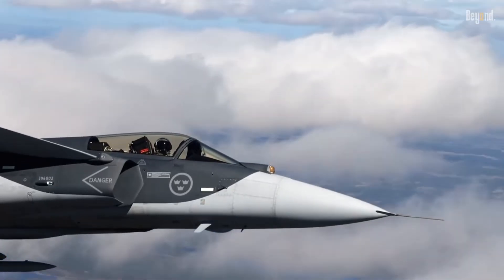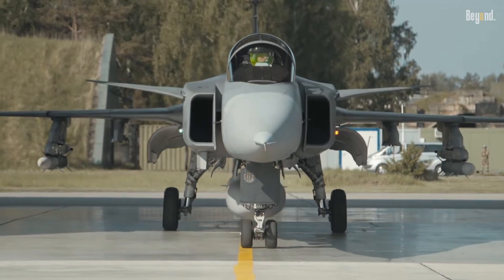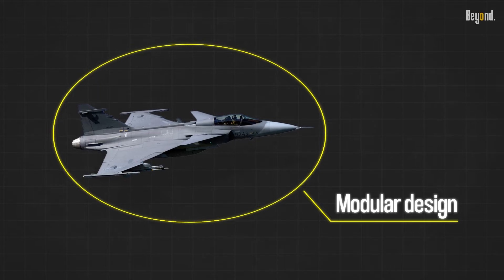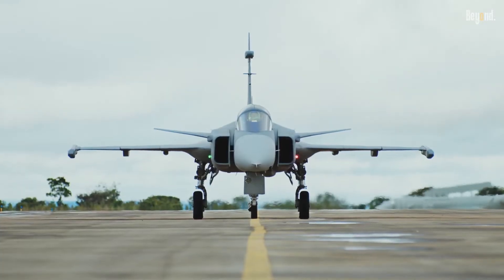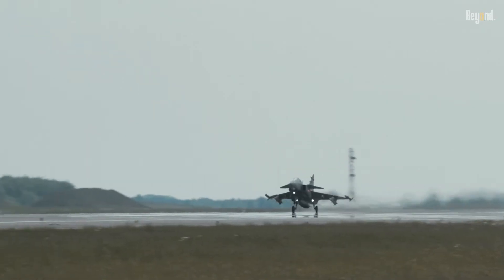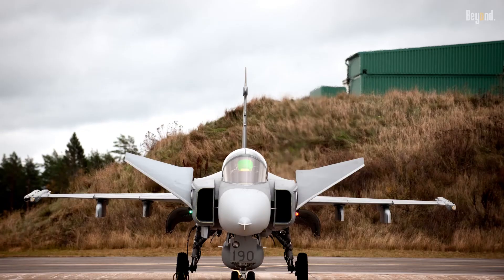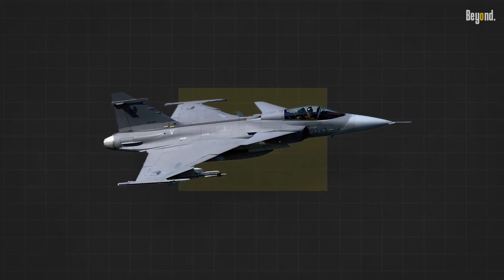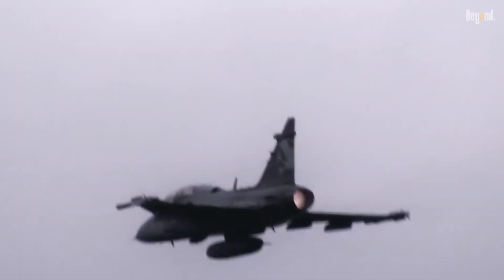The Most Successful Aircraft That The Swedish Made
The Gripen is renowned for its versatility, capable of performing a wide range of missions, including air defense, ground attack, reconnaissance, and electronic warfare. Its modular design allows for easy integration of various systems and weaponry, making it adaptable to different operational requirements.

The Gripen incorporates state-of-the-art technology, making it a cutting-edge fighter aircraft. Its avionics system includes a modern radar, advanced electronic warfare systems, and a highly capable mission computer. The aircraft is also equipped with a robust communication suite, enabling seamless integration with other platforms and command centers.